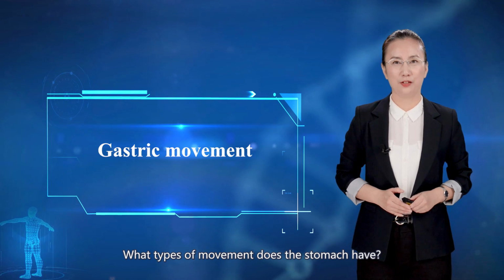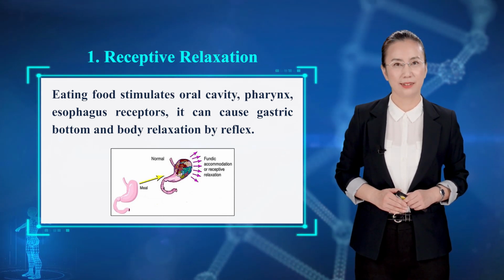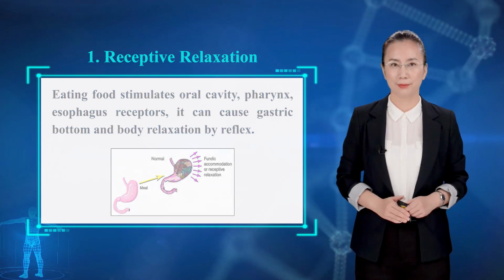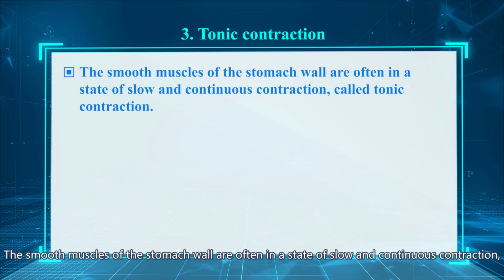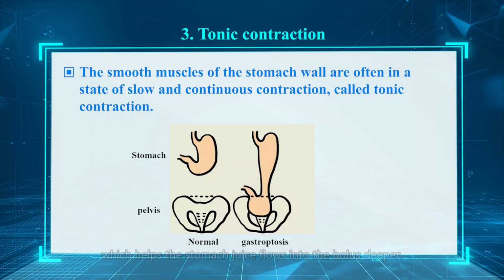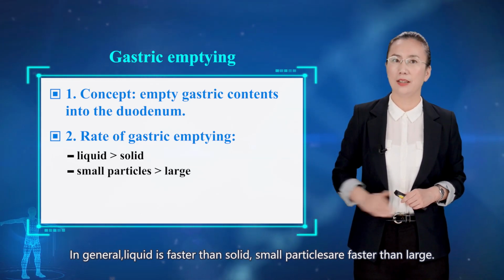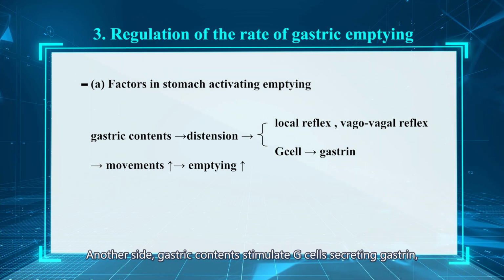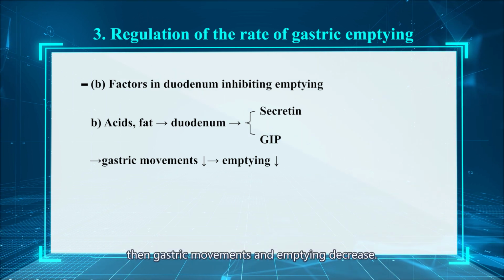生理学英文版06 02 03Gastric movement